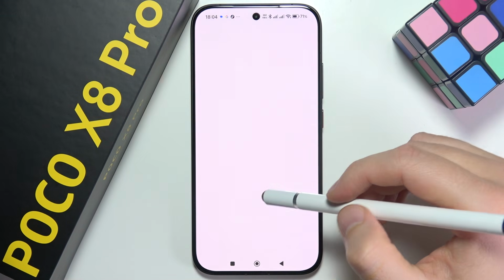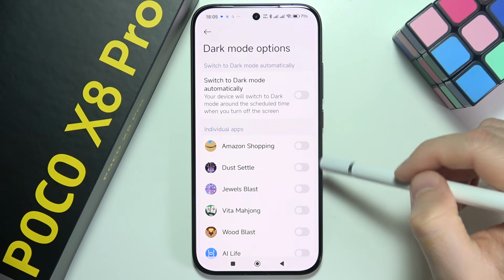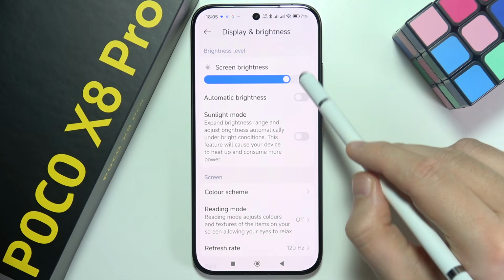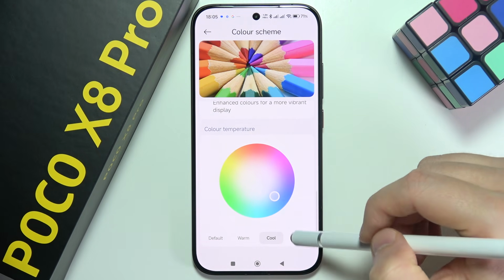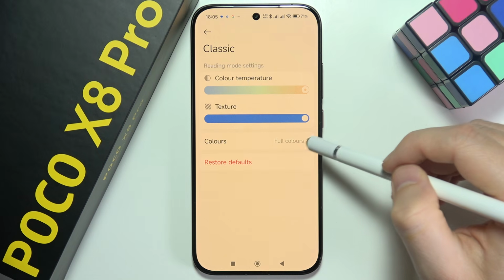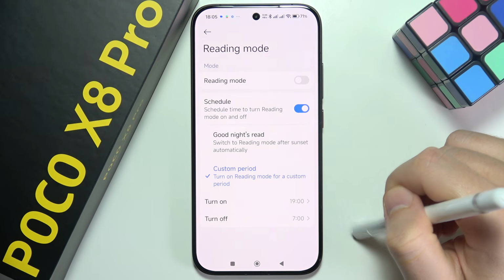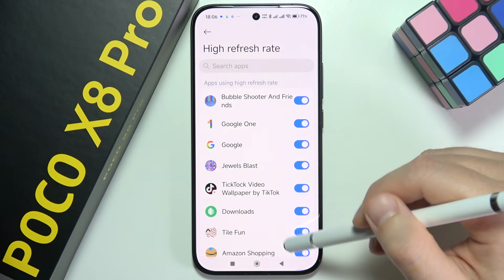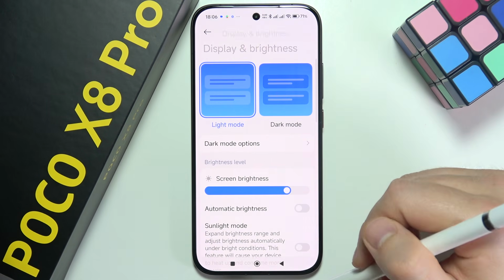POCO X8 Pro: All Display Settings Preview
Learn how to preview all display settings on the POCO X8 Pro. Display settings allow you to customize brightness, refresh rate, colors, and other screen options for better visibility and a more comfortable viewing experience. In this video, we show a full overview of screen options on the X8 Pro.